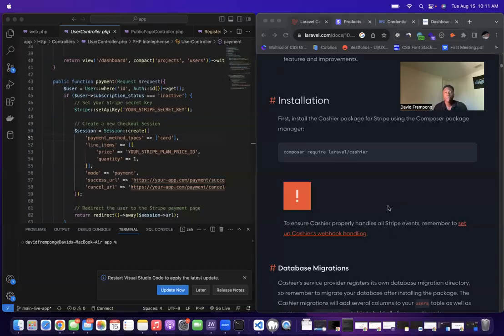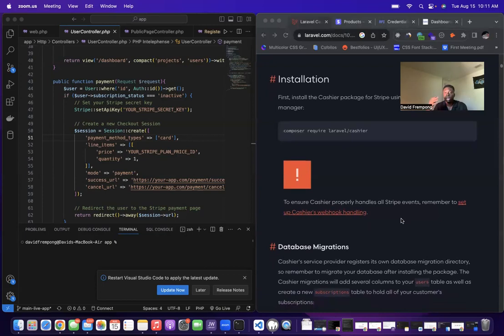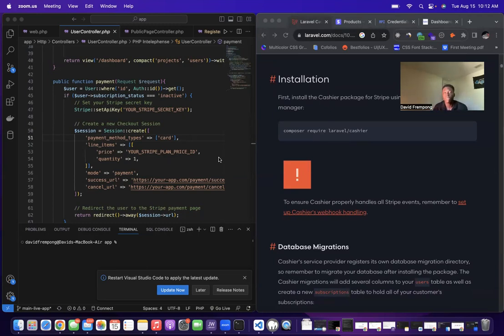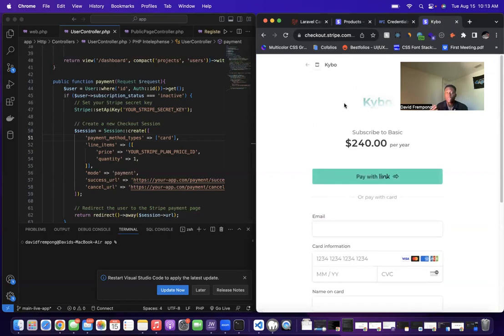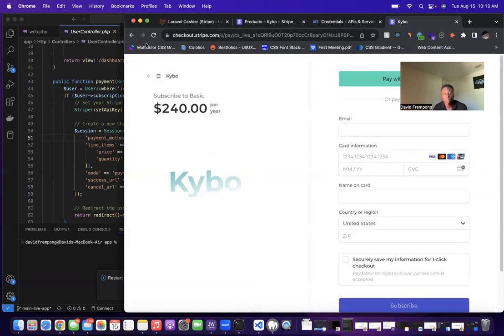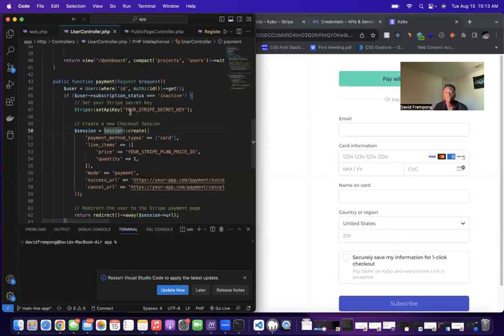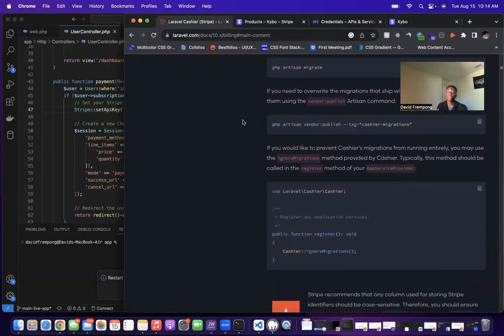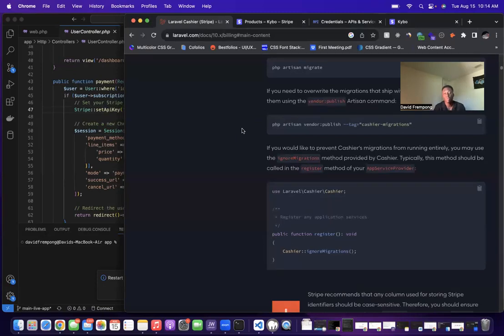How to Add Stripe to Your App | PHP Laravel & Cashier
In this video, we discuss how you can add payment functionality through Stripe to your software as a service or app, so users can pay through the service. We will be implementing this using PHP Laravel, but this can be done with many languages.

If you are interested in creating a custom app for your business, and need help, or want to ask me any questions or consult me, visit my website here for my contact information or send me an email at .